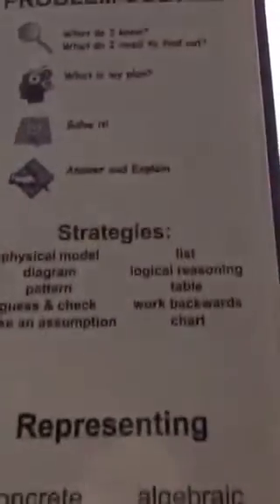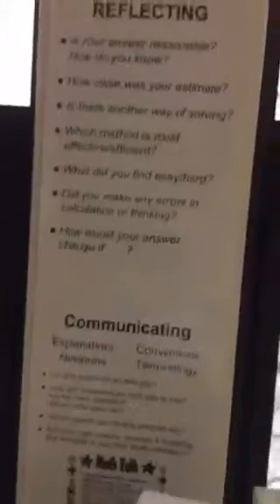Periscope: What's on my classroom walls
A video update to this blog post from last school year